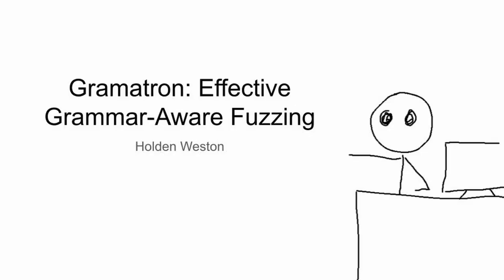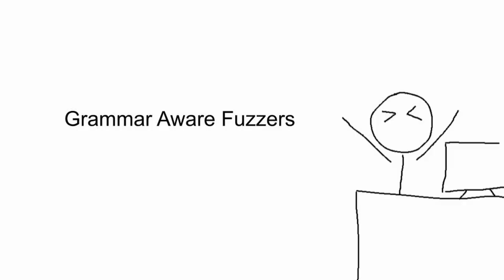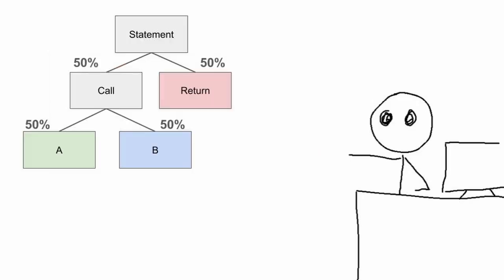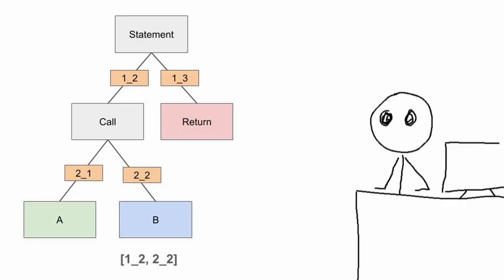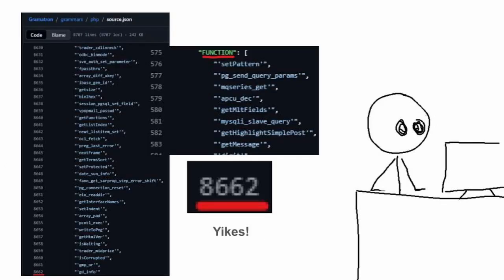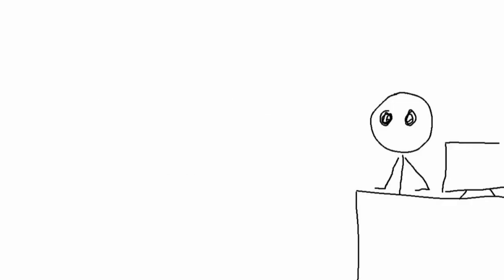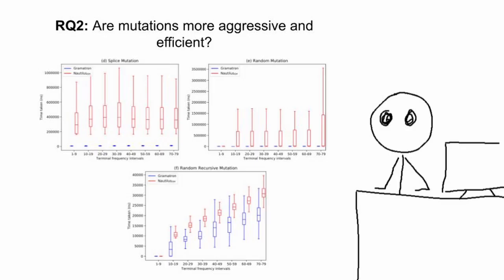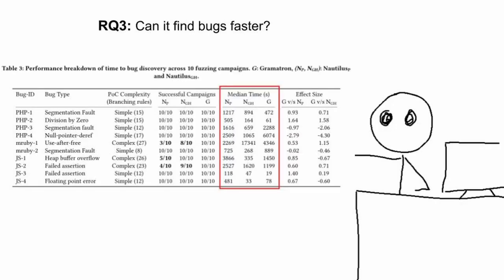Gramatron: Effective Grammar-Aware Fuzzing (ISSTA’21)